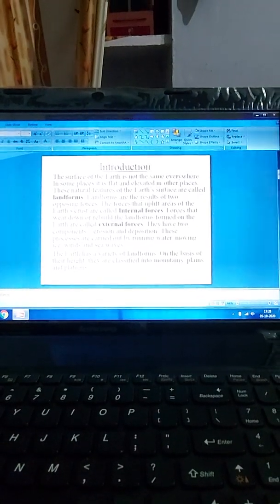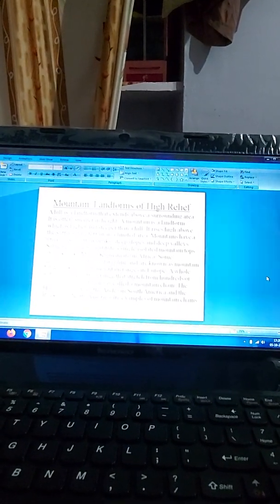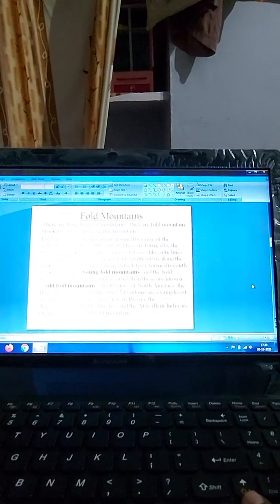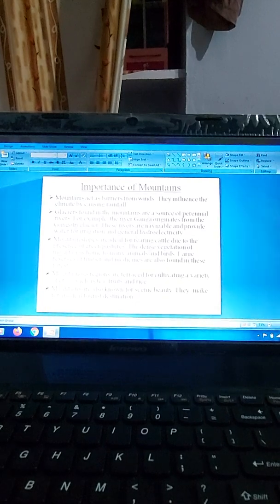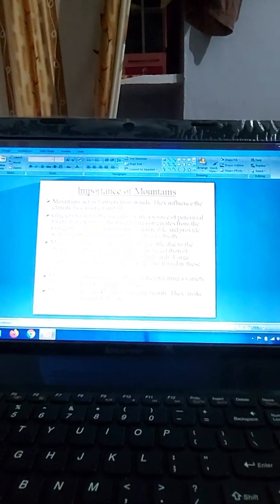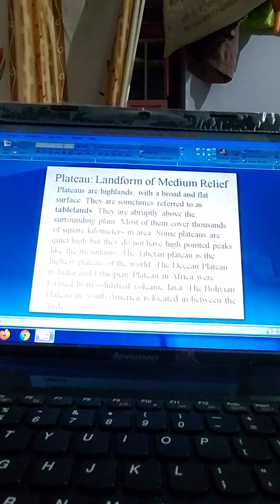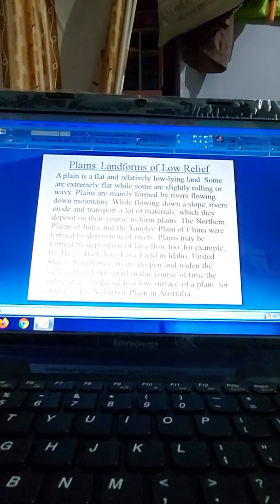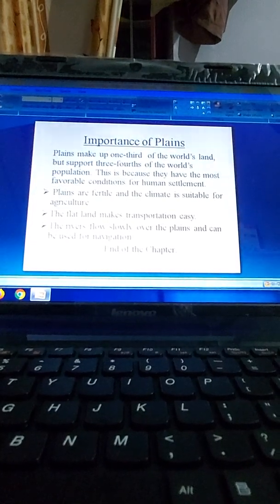Geography Chapter-6 Major Landforms of the Earth.5 October 2020